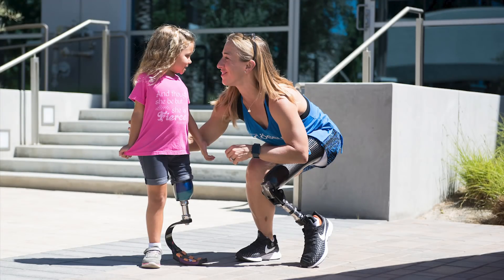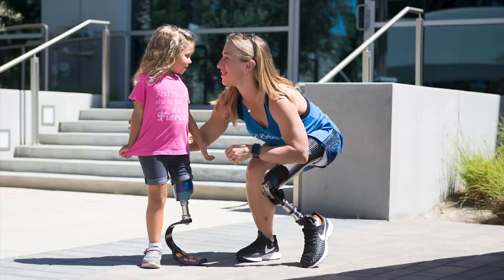How to Get a Prosthetic Leg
I explain how to obtain a prosthesis.